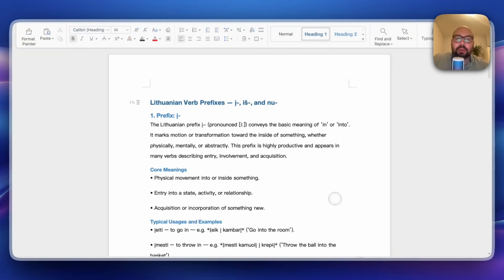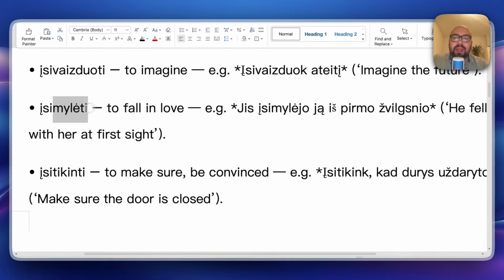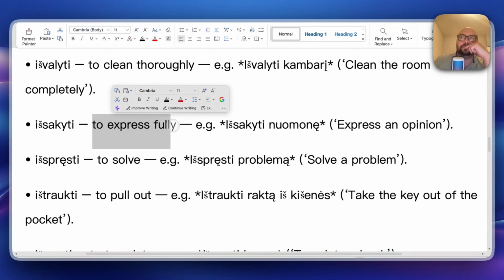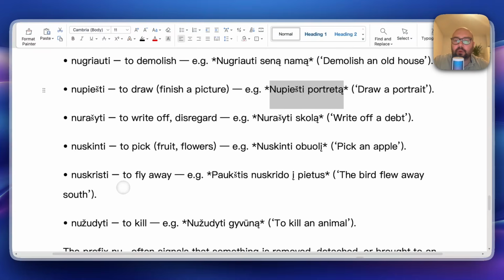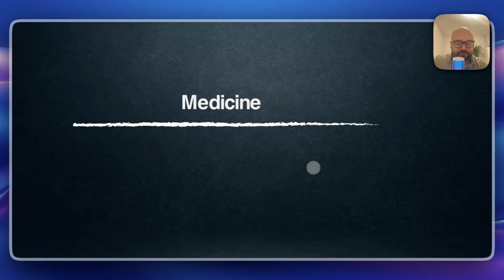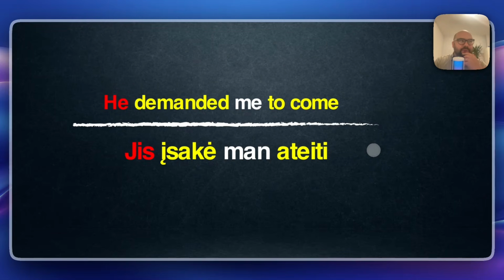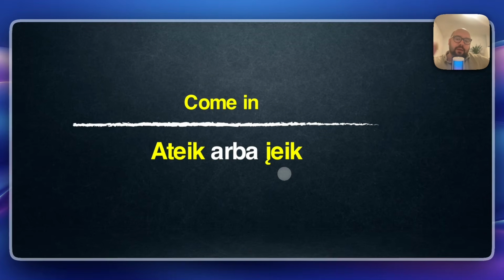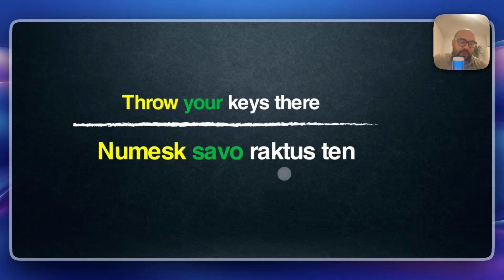Stop Making Mistakes with Lithuanian Verb Prefixes!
In this lithuanian language lesson, we dive into the fascinating world of Lithuanian verb prefixes.